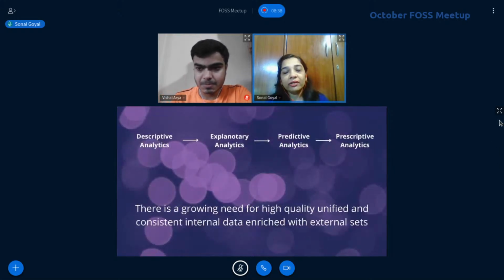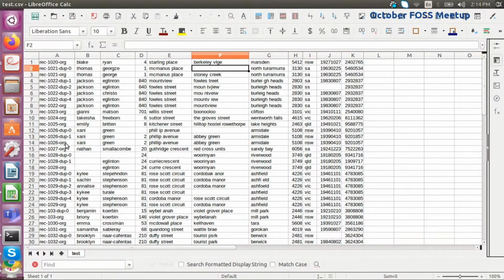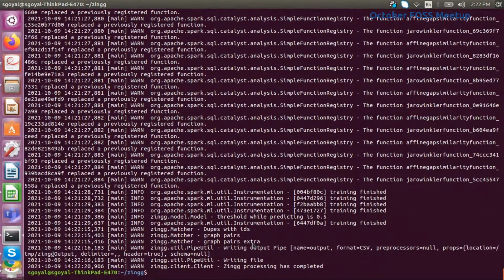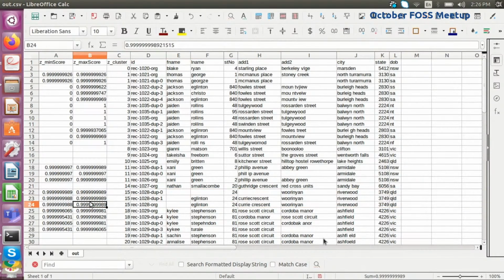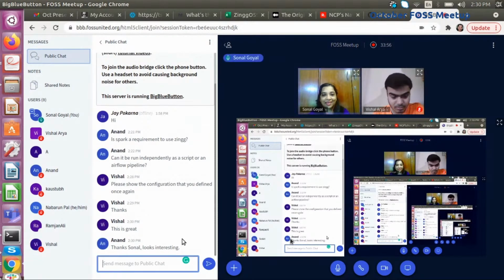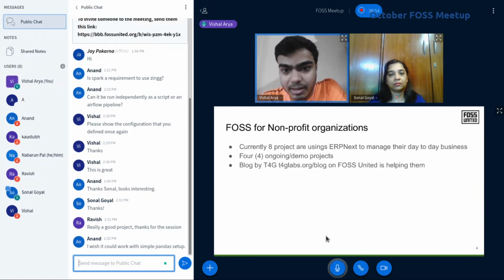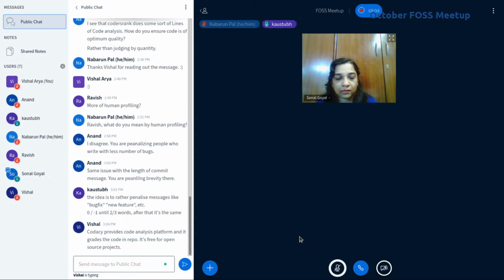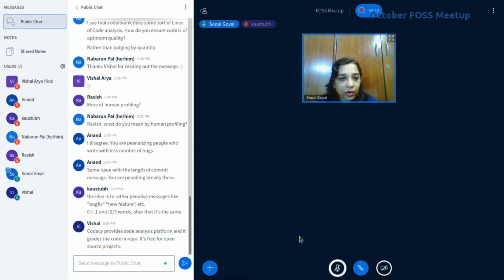FOSS Meetup - OCtober 2021 | Open Source deduplication and entity resolution| FOSS United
Welcome to FOSS Meetup October 2021.